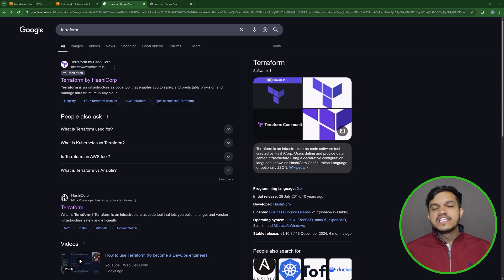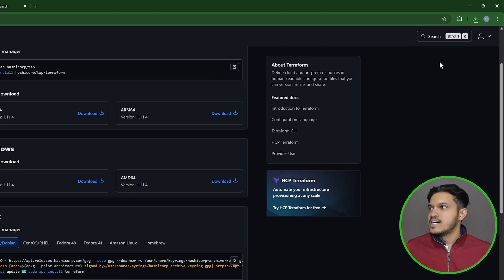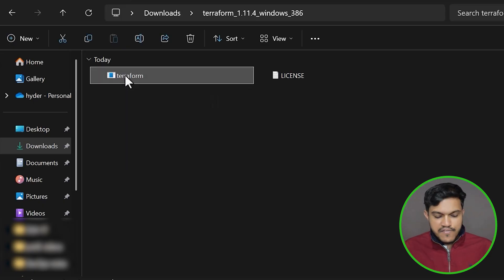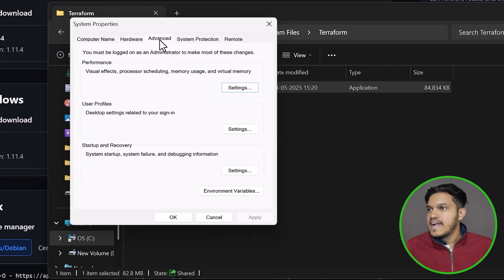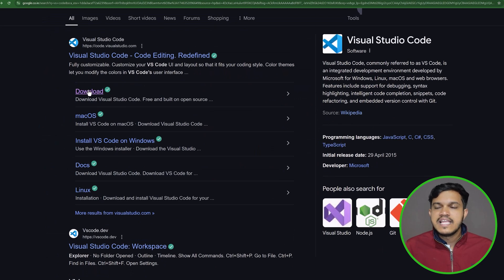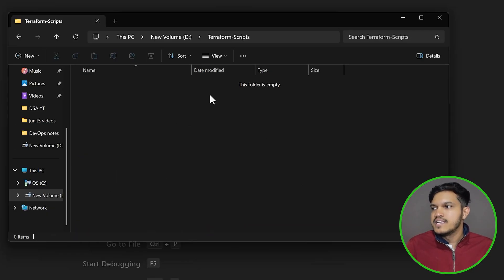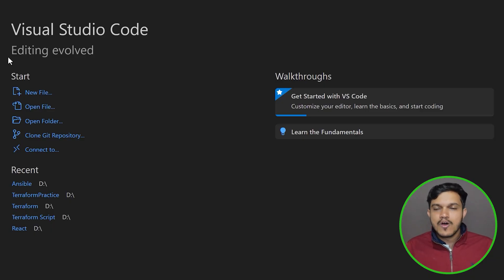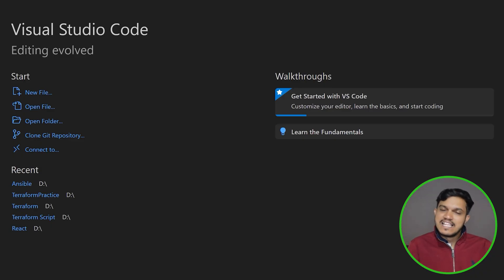#3 Terraform Installation Locally on Windows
Instructor: Hyder Abbas